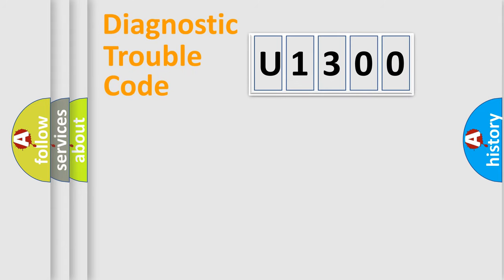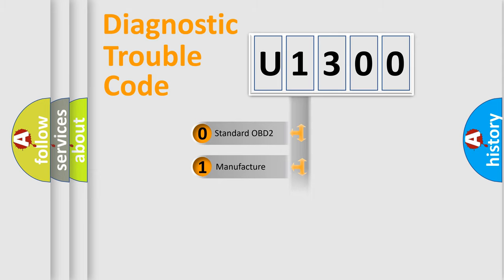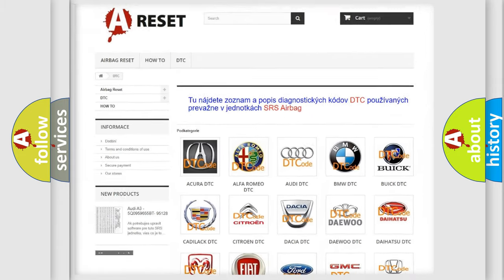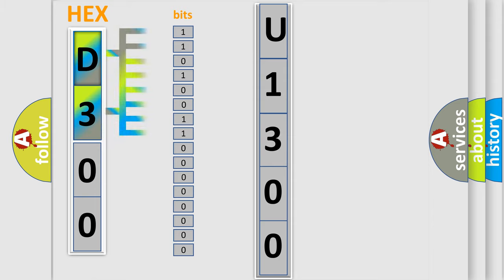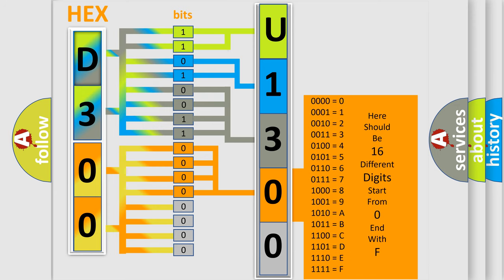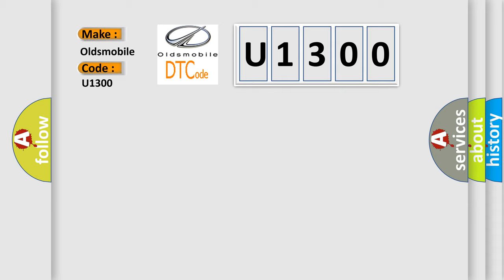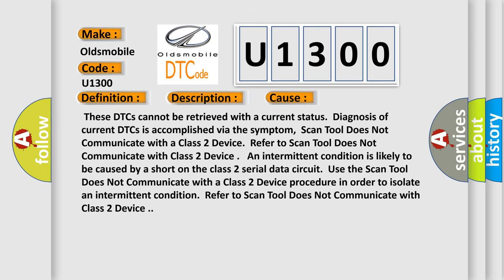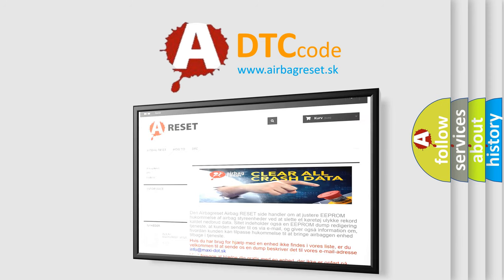DTC Oldsmobile U1300 Short Explanation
Contents:
0:21 Basic DTC analysis according to OBD2 protocol standard.
1:48 Insight into programming
2:58 A diagnostically understandable description of the Diagnostic Trouble Code
3:05 Basic error definition

Make
Oldsmobile
Code
U1300
Definition
Class 2 Data Link Low
Description